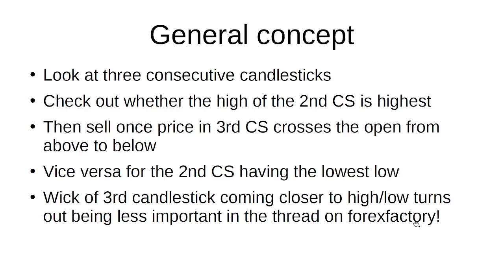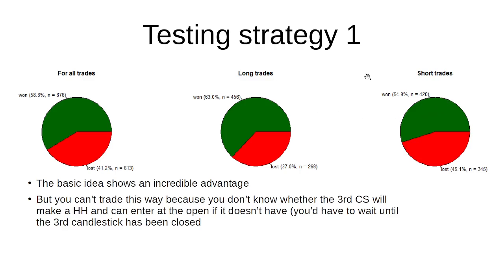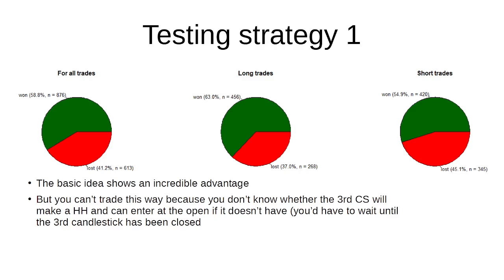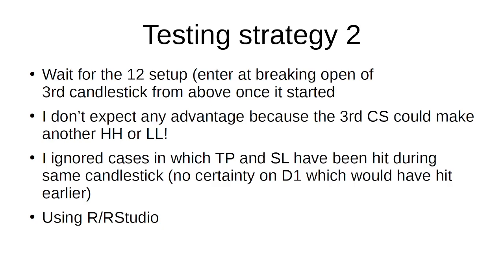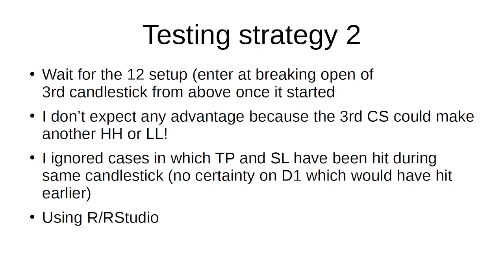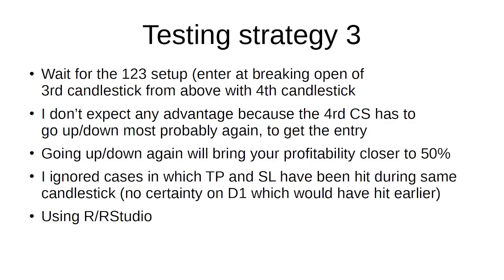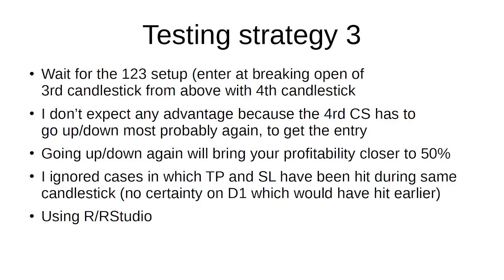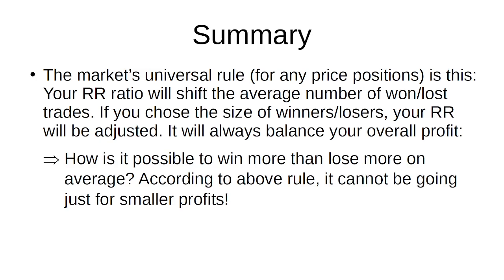TRO's 123 currently unanswered & unsolved questions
Dear Avery Horton (TRO), please have a look at my video and try to getwhat problems I have with your 123 strategy (and other ideas, too). I tried to make clear why I don't see any advantages in using the idea and squeezing really money from it going for smaller TPs than the SL you suggested. Unequal profits and losses will change the risk:reward ratio and thus will bring your average winning quantity with losing quantity to 50:50. If my English was too bad (sry, not the best I have done  while ago in the past), please just read what I've wrote on the slides ... Thanks for answering my questions from here and previously asked (and not answered). If you don't believe in my statements (like the trade-off between won/lost pips and the RR), test it for any prices you want to check it. Use quantitative testing as I've used.